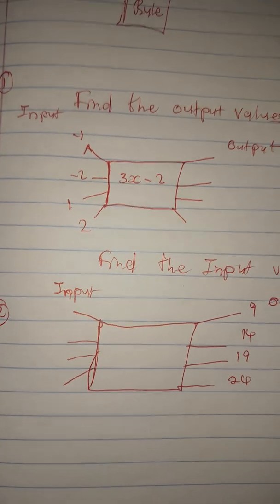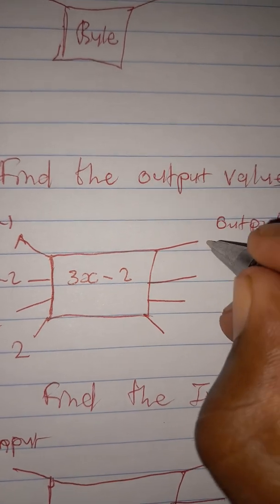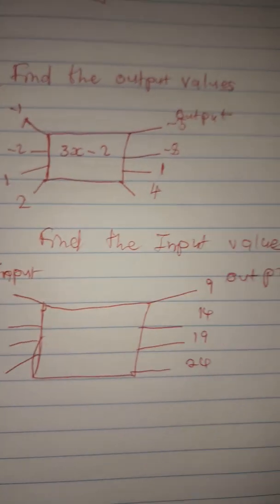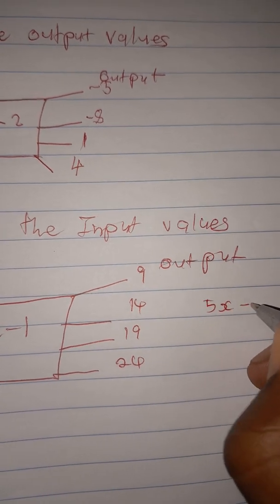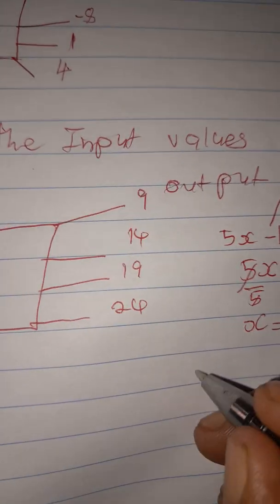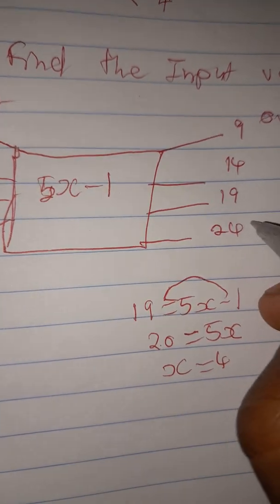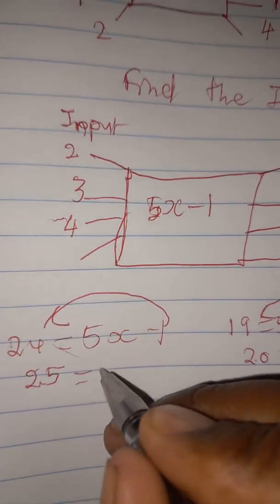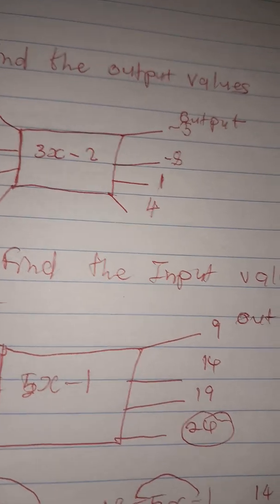Input and output values (Grade 8&9)